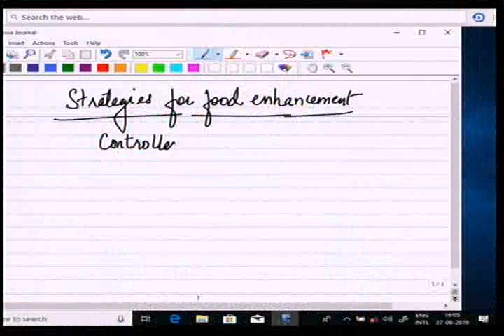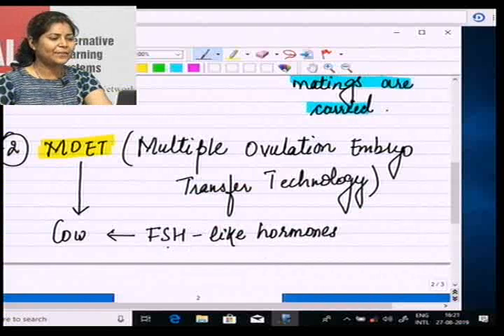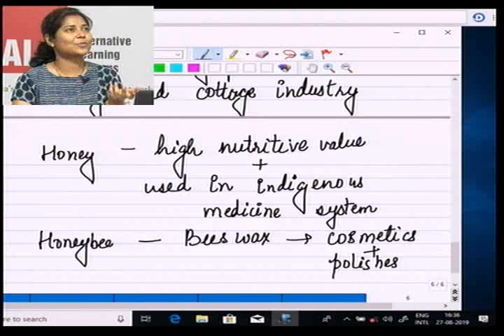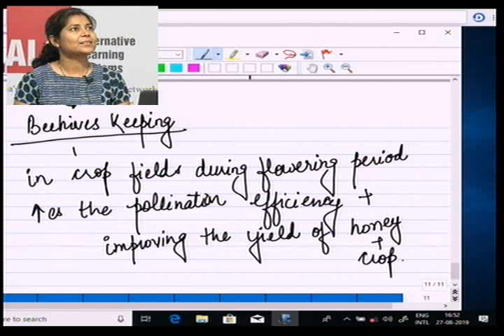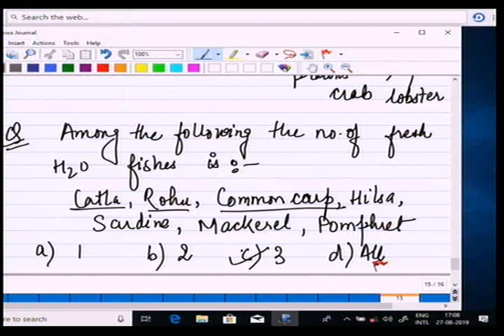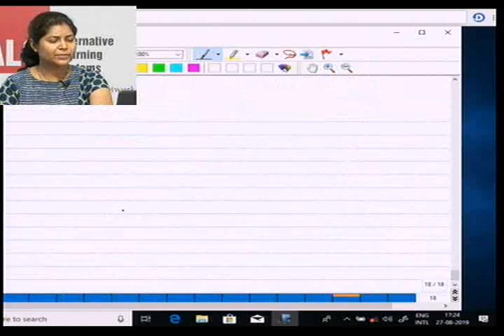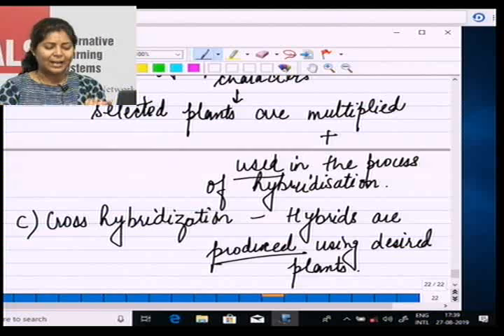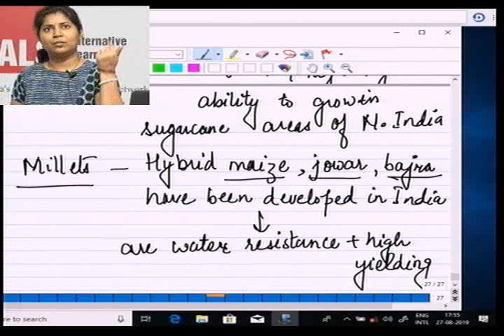Class XII | NEET-Biology | 27 AUG, 2019